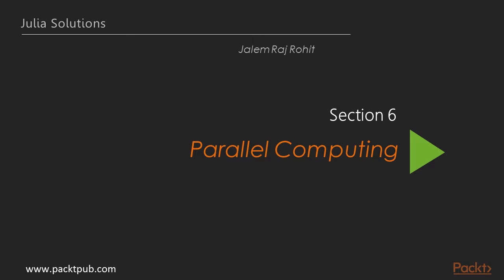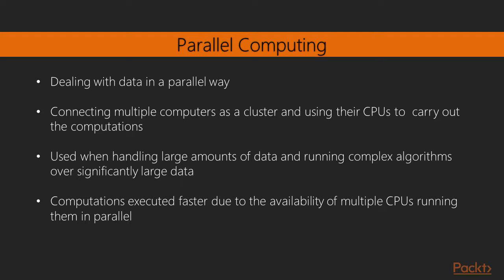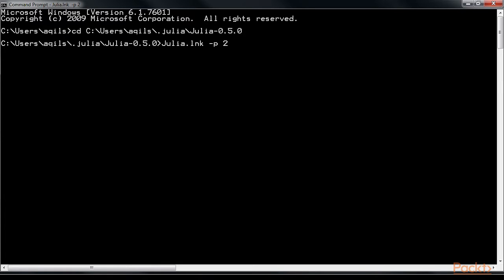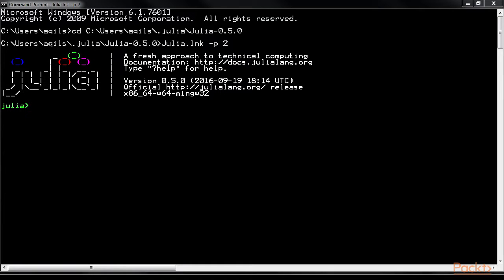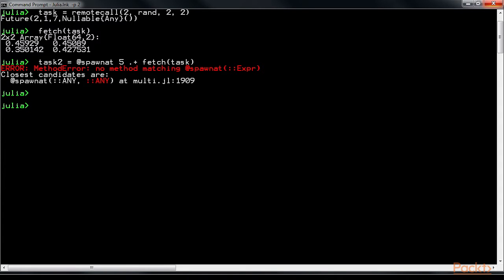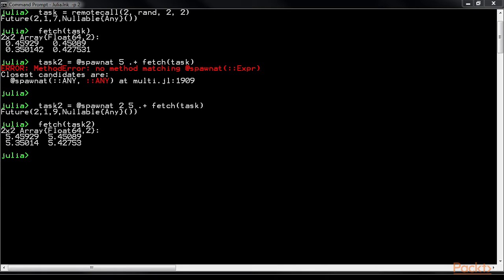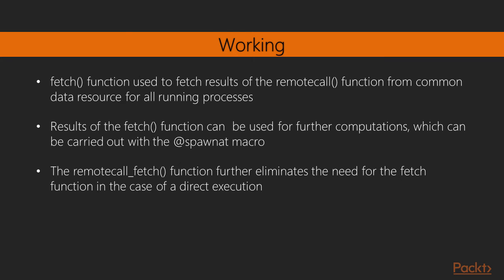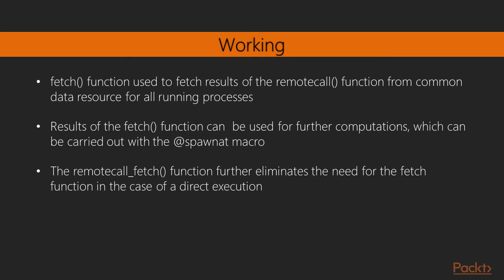Julia Solutions : Basic Concepts of Parallel Computing | packtpub.com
This style of computation is used when handling large amounts of data and also while running complex algorithms over significantly large data.
• Fire up Julia in the multi-processing mode in your terminal
• Execute the remote call() function
• Run the fetch() function